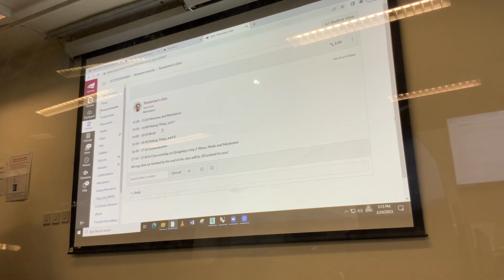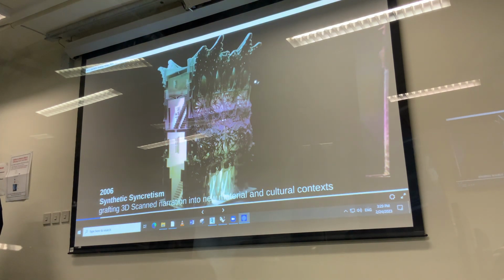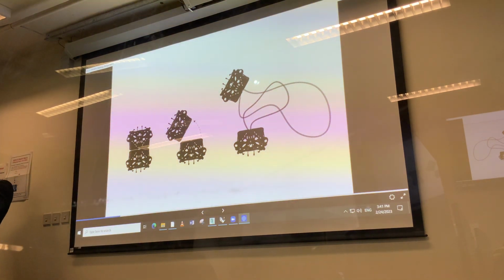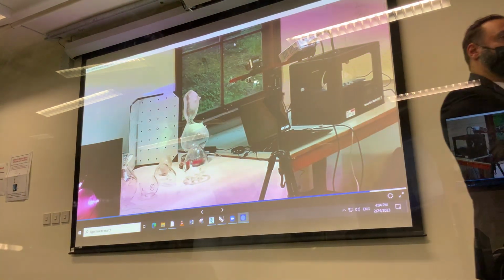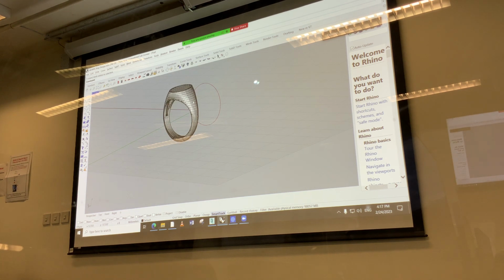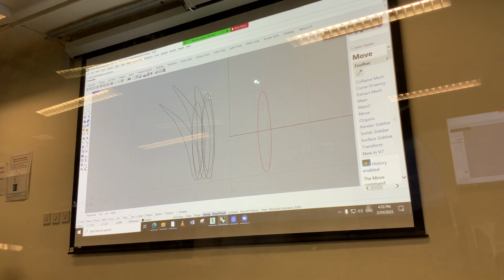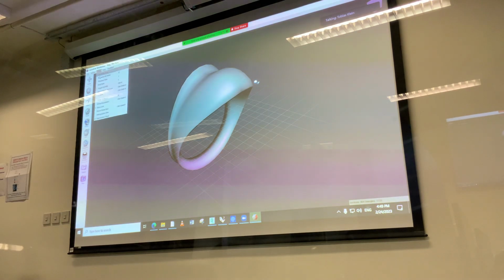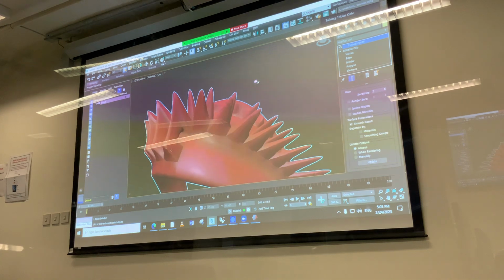24 February 2023